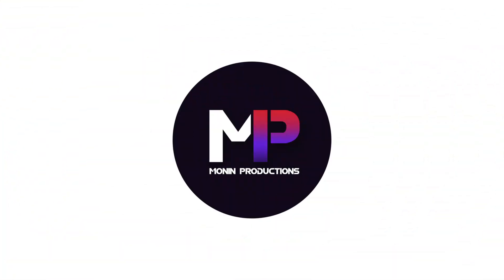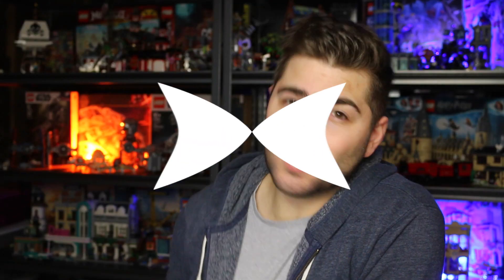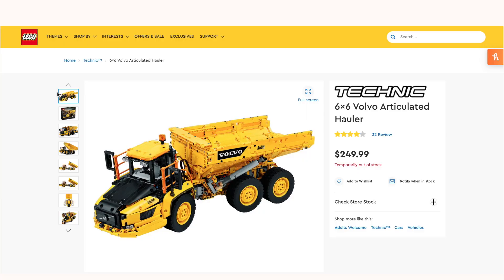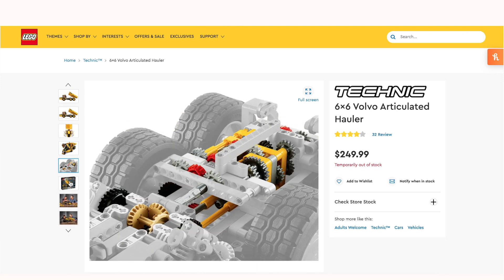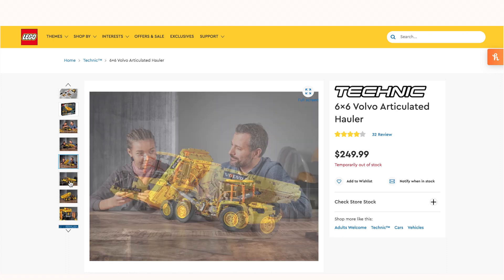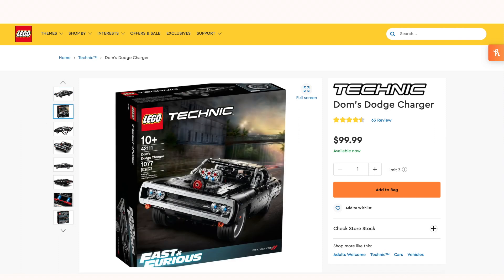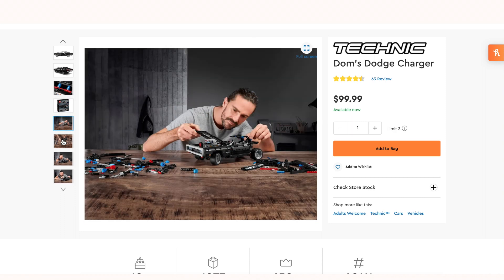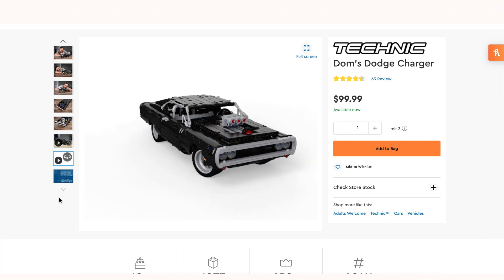Most Wanted LEGO Technic Sets On LEGO.COM! What Are They?!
In the video today we are going to be taking a look at my top 5 favorite LEGO Technic sets that are currently on LEGO's website, however a lot are sold out, but what I mean is active sets, not retired.

I am curious to know, what is your favorite Technic set and WHY? Criticism is welcome!

Sets I talk about in this video are:
6. LEGO Technic™ Ducati Panigale V4 R set 42107
5. LEGO Technic™ Ferrari 488 GTE “AF Corse #51” set 42125
4. LEGO Technic™ 6x6 Volvo Articulated Hauler set 42114
3. LEGO Technic™ Dom's Dodge Charger set 42111
2. LEGO Technic™ Lamborghini Sián FKP 37 set 42115
1. LEGO Technic™ Land Rover Defender set 42110

Lego Shelves:

Best Lego Organization Bins:
24 drawer
64 drawer
44 drawer